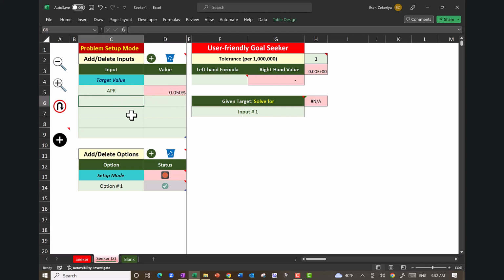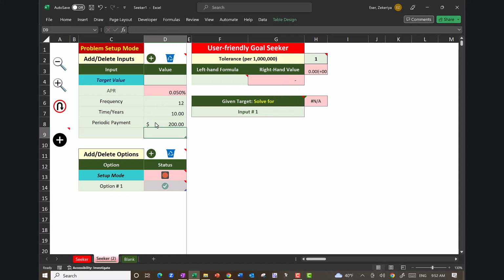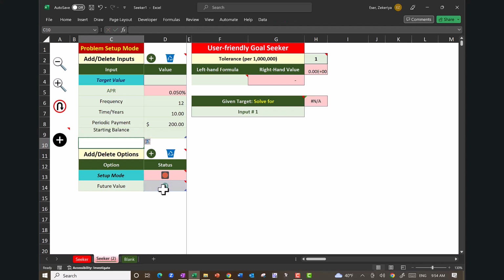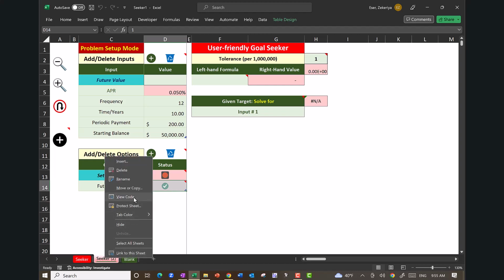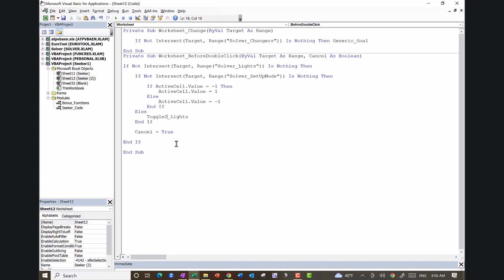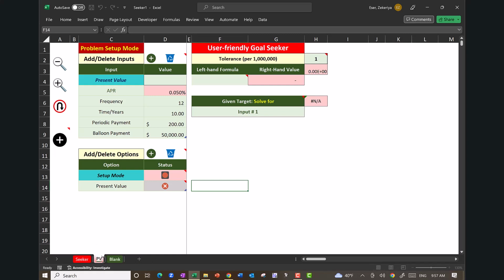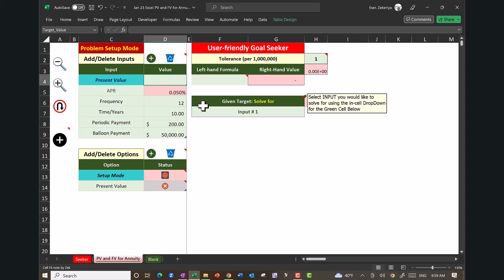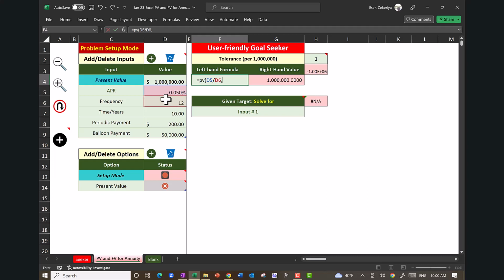SPRING 2024 FIN 301 Jan 23 Part 3 of 6